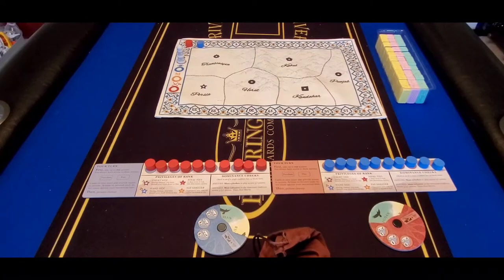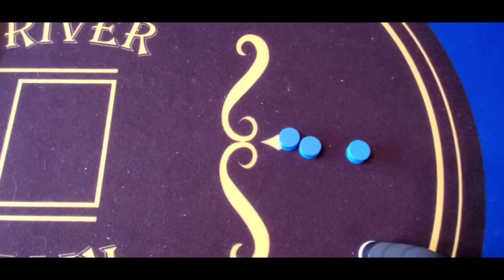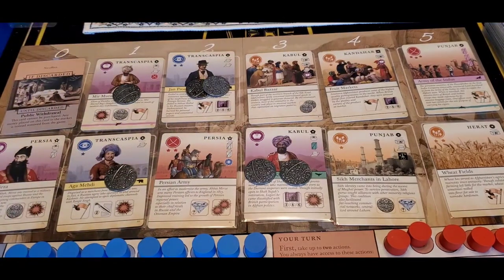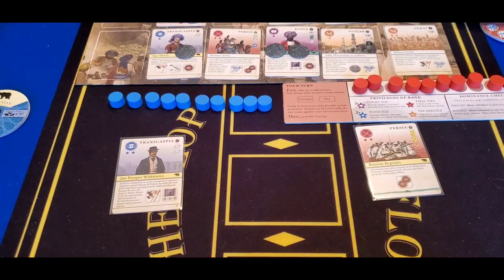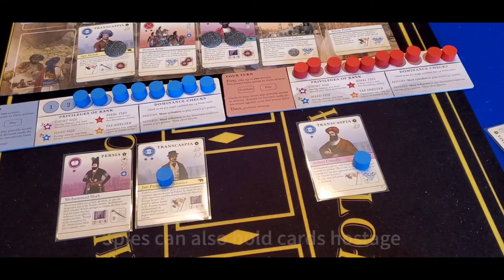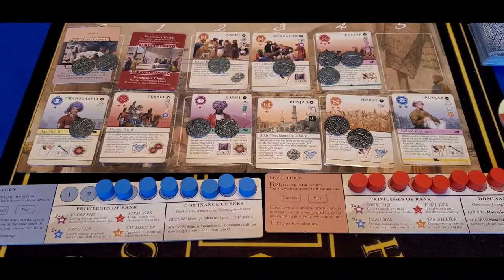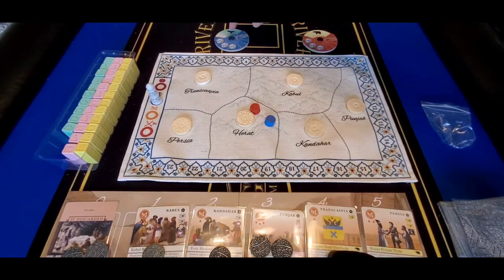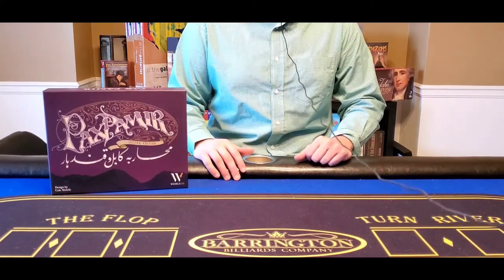Ten Minute Teach - Pax Pamir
Learn how to play Pax Pamir in ten minutes!